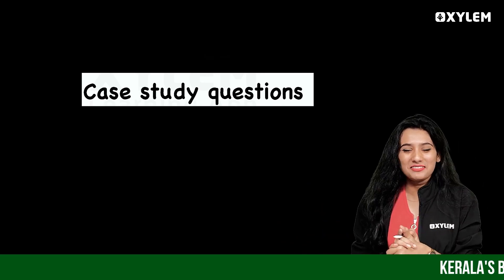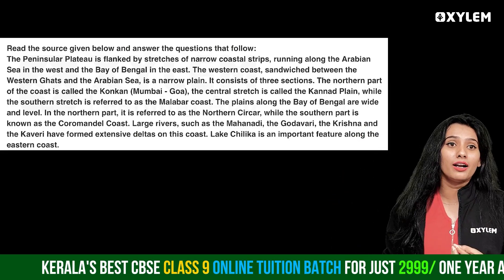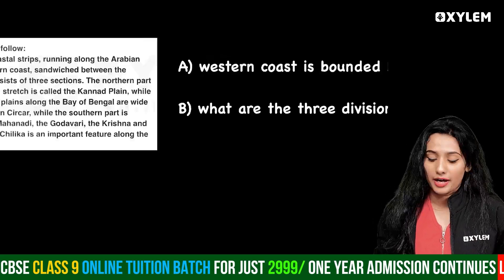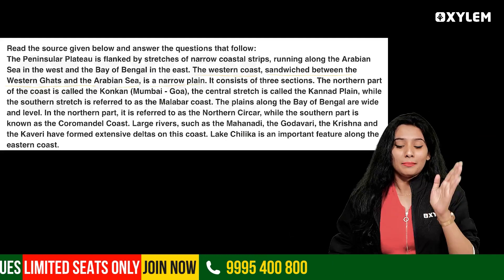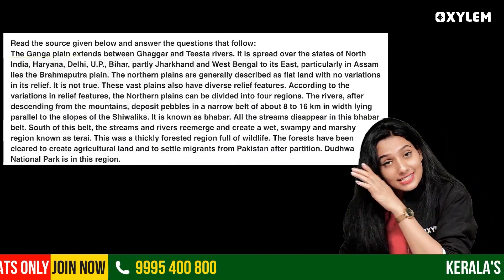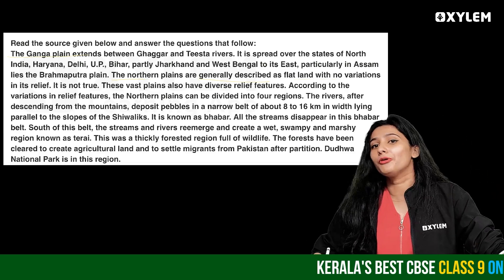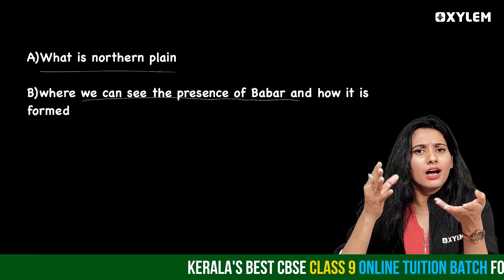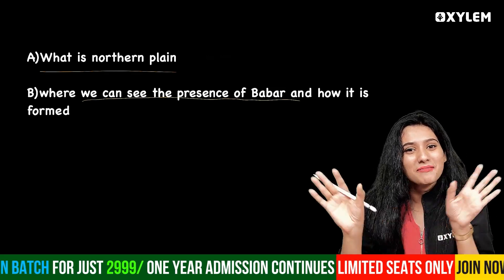Class 9 CBSE Social Science - Physical Features of India / Case study Questions | Xylem Class 9 CBSE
In this comprehensive one-shot revision session, we delve into the Physical Features of India, tailored specifically for Class 9 CBSE Geography students. This video, presented by Xylem Class 9 CBSE, aims to provide a succinct yet thorough overview of India's diverse topography, including its mountain ranges, plateaus, plains, and coastal regions.
Understanding these physical features is crucial for grasping the geographical complexities of our country and their implications on climate, agriculture, and human settlements.
Join us as we break down key concepts, highlight important maps, and reinforce your learning with essential points that will aid in your preparation for exams. This session is perfect for quick revision or as a supplementary resource for your studies.